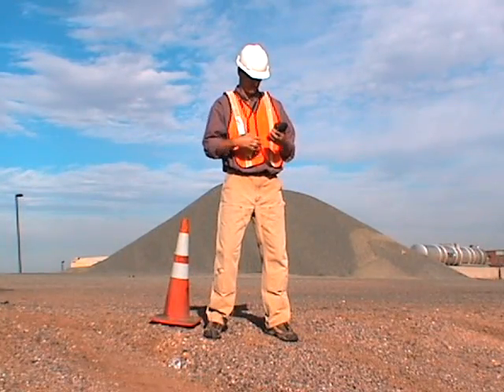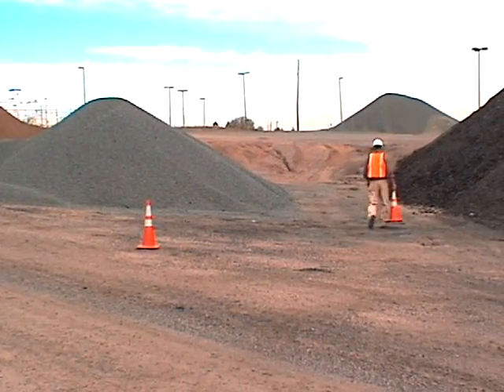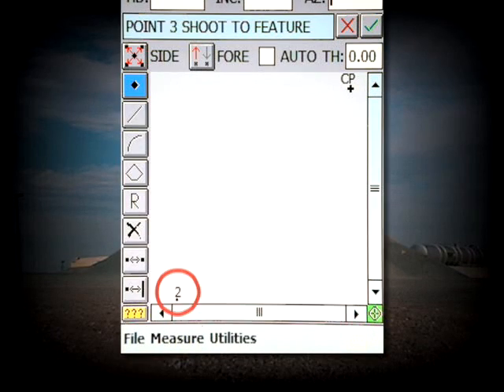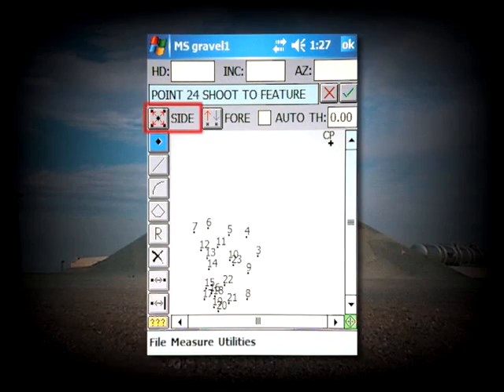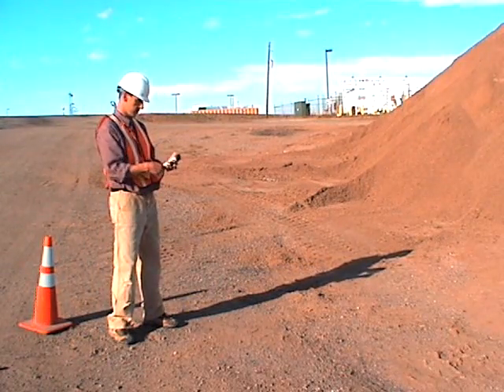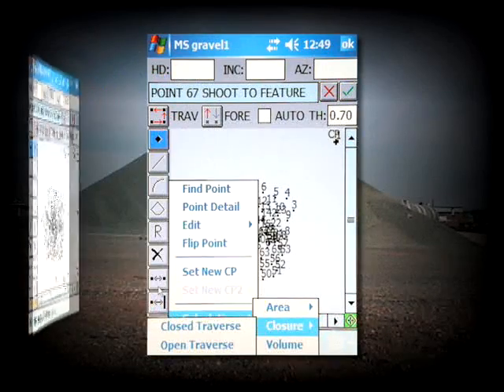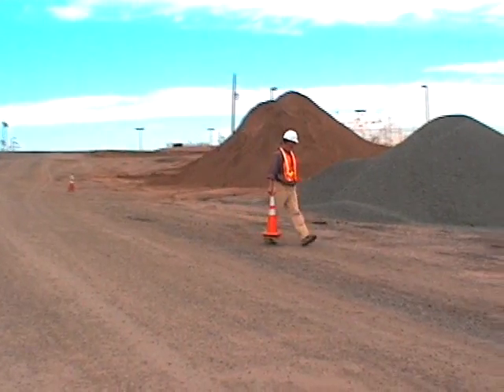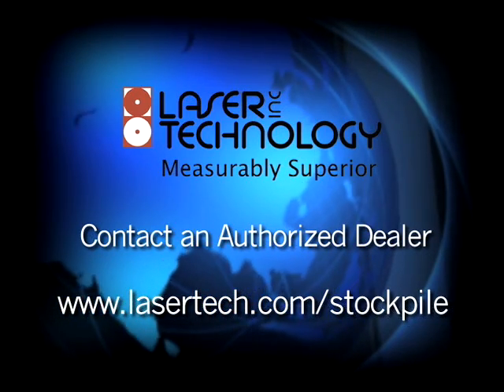Stockpile Volume Measurement Using Laser Technology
Using a TruPulse laser rangefinder with a built-in compass and Laser Technology's MapSmart software + Volumetrics, capturing accurate stockpile volumes can be unbelievably quick, safe and only requires a single person to complete.  This video demonstrates how easy it really can be.

Add LaserSoft® MapSmart® field data collection app for Android™ devices to your toolkit today